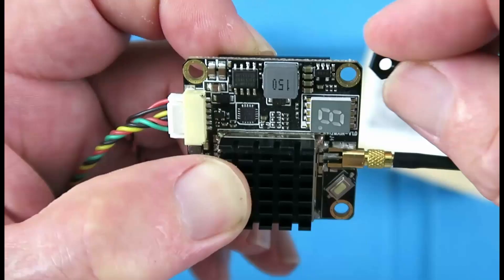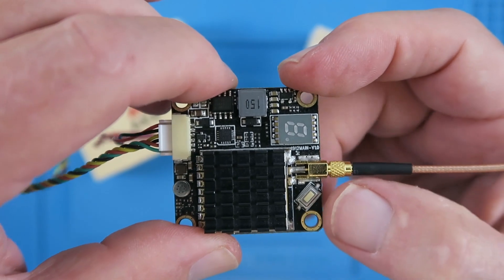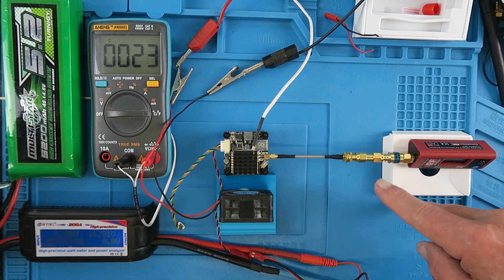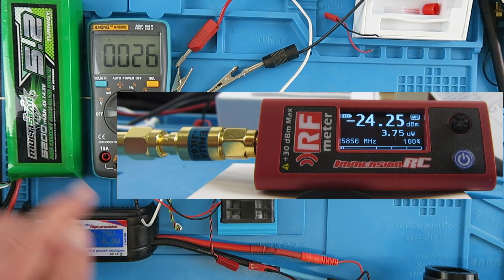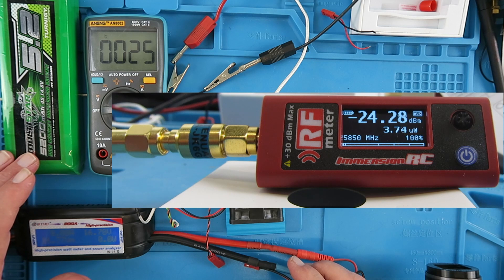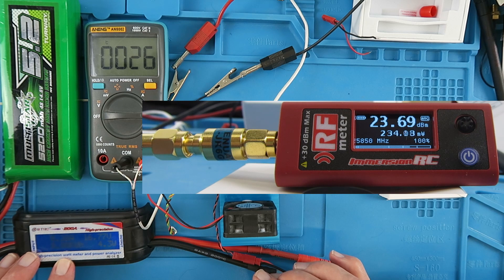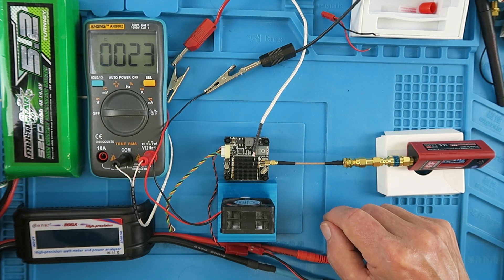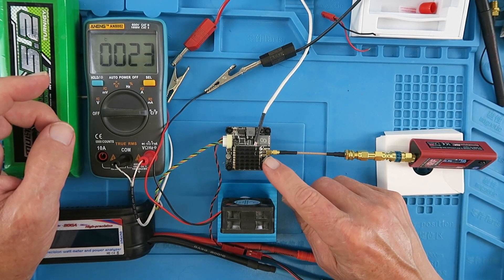AKK FX2 Dominator Long Range VTx Test Review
AKK FX2 Dominator Long Range VTx under the spotlight. I check the output power against the advertised values and give my opinion on the results.

🛒 2W DC-6GHz , SMA Male to SMA Female Coaxial RF Attenuator